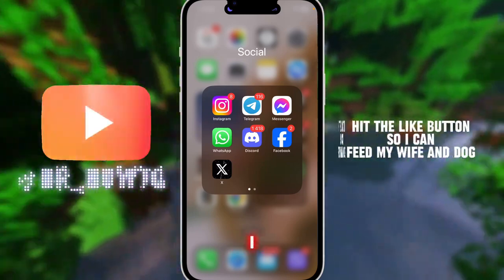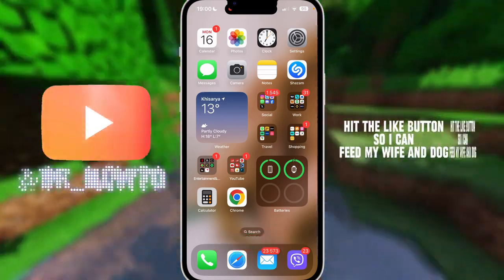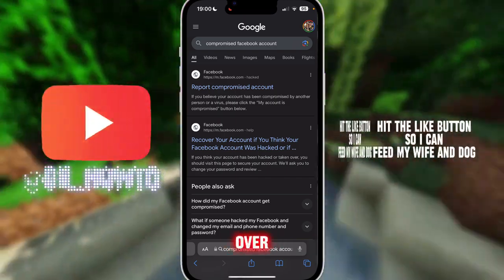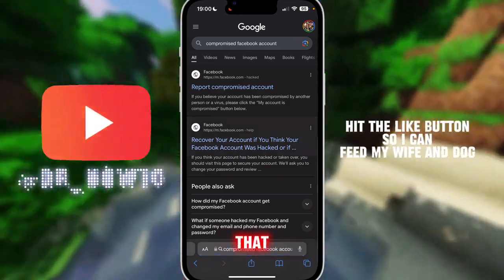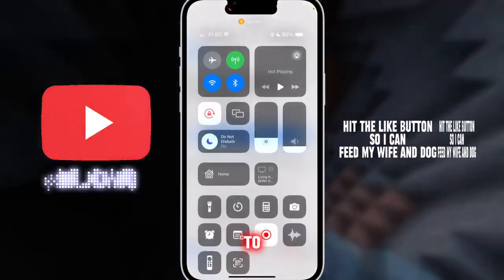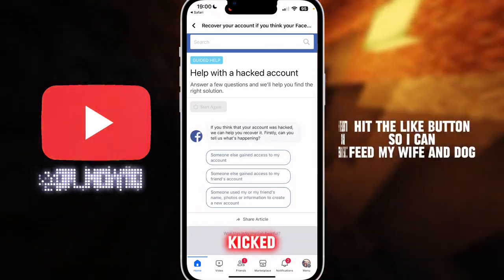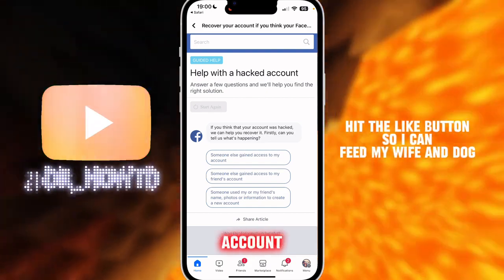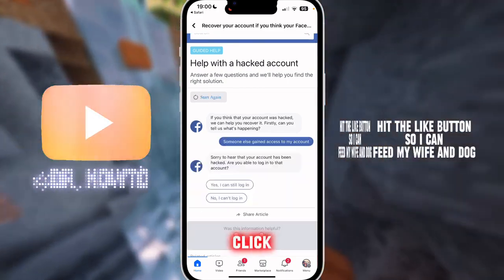Facebook Account HACKED How to RECOVER 2025 ✅ SIMPLE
In this video you will learn Facebook Account HACKED How to RECOVER 2025 ✅ SIMPLE

🧰 FREE Toolkit
Crypto tracker • sniper • wallet tracker • instant trading bot/terminal

●▬▬▬▬▬▬▬▬ 🔥 WEEX Exchange 🔥 ▬▬▬▬▬▬▬▬●